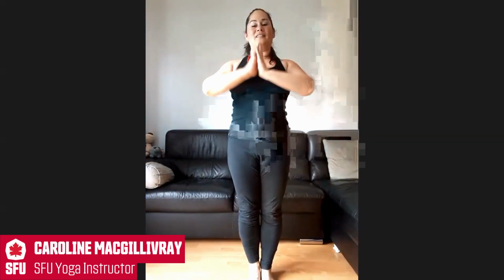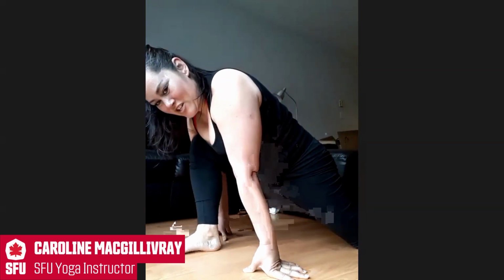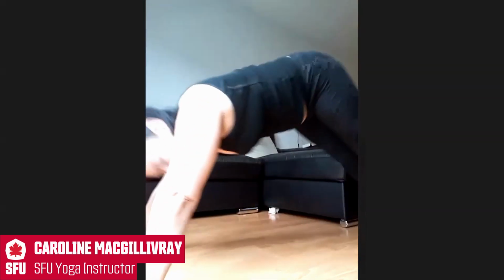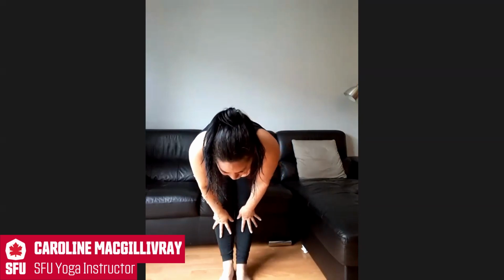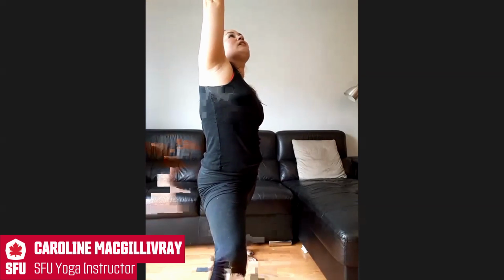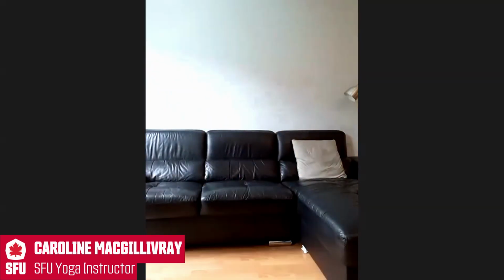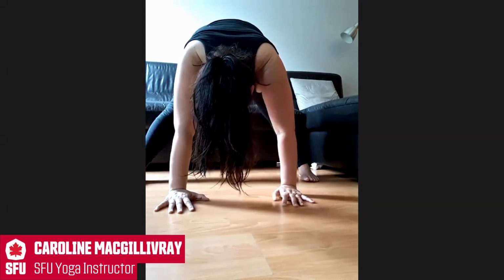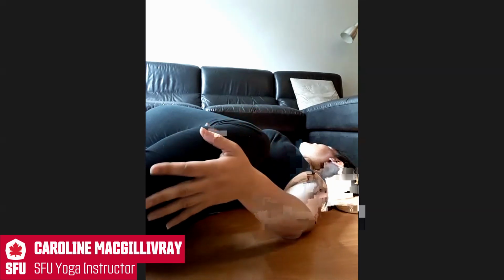Vinyasa Yoga with Caroline - June 12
Join Caroline's June 12th class as she takes us through a powerful Vinyasa class!